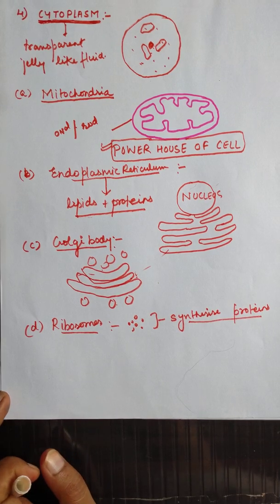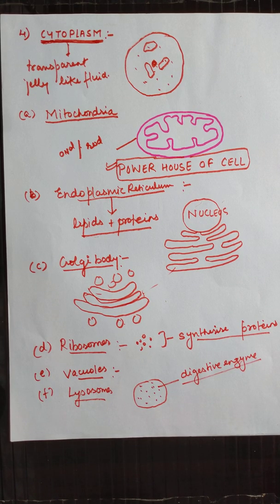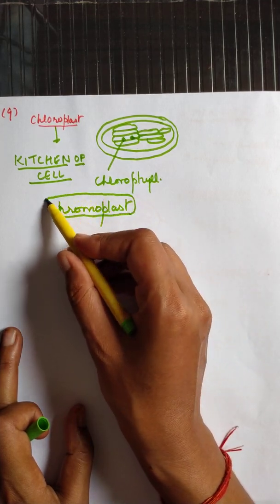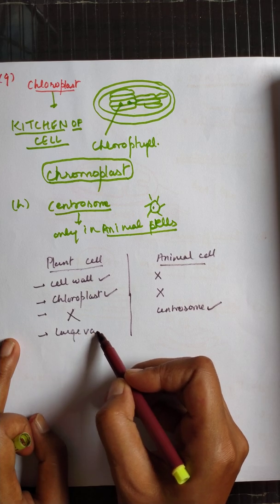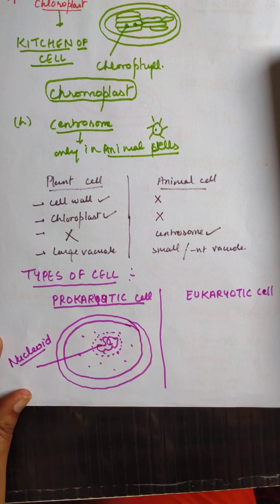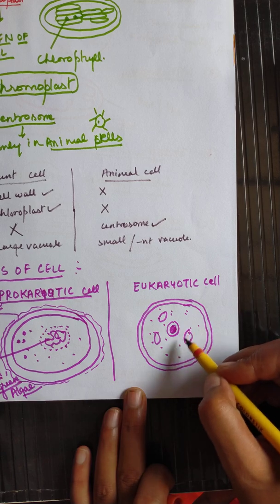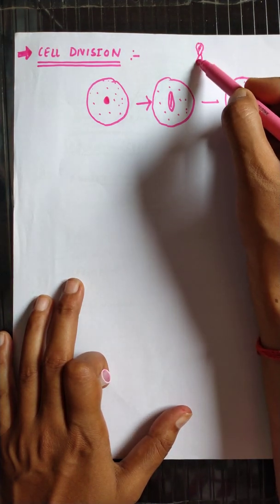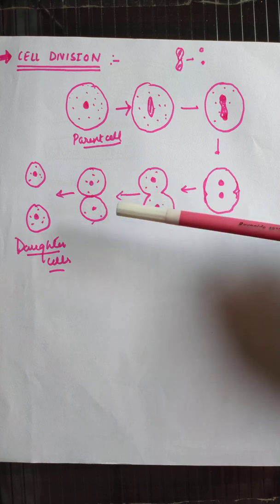Cell- Structure and function: Part 5